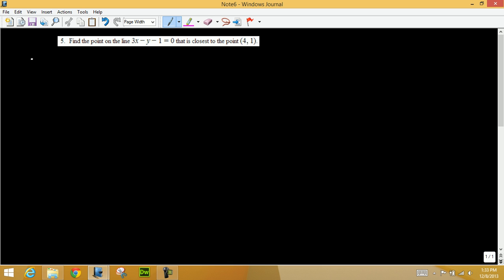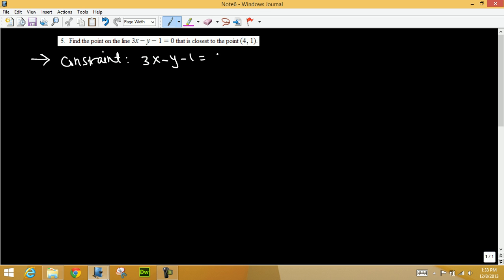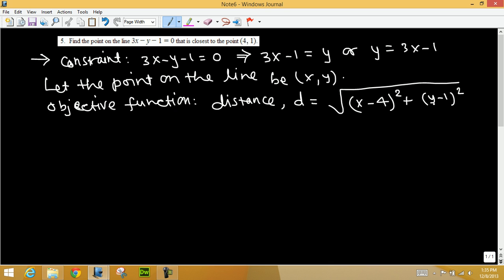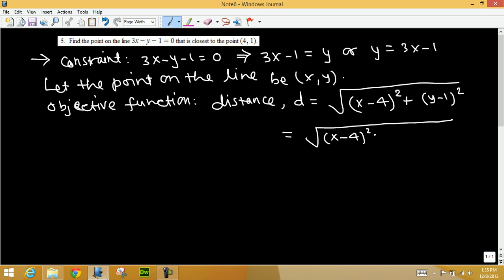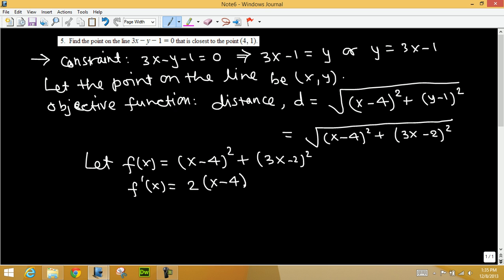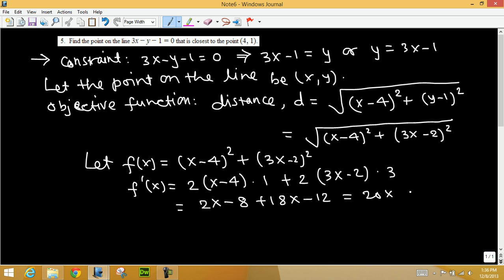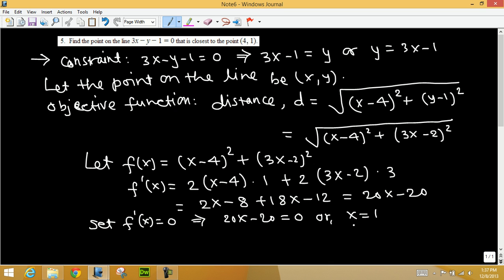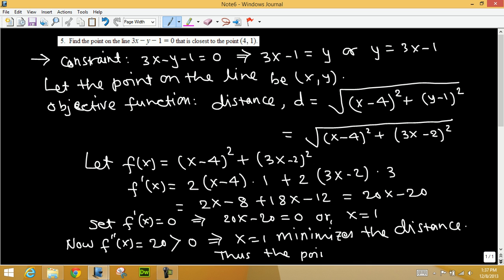Optimization: Finding the point closest to a line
Find the point on the line 3x−y−1=0  that is closest to the point (4,1).